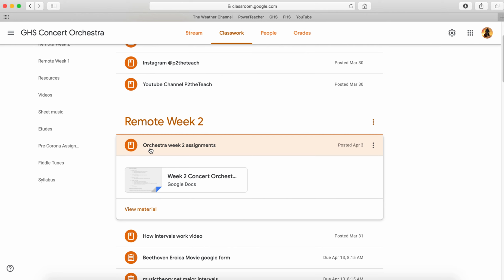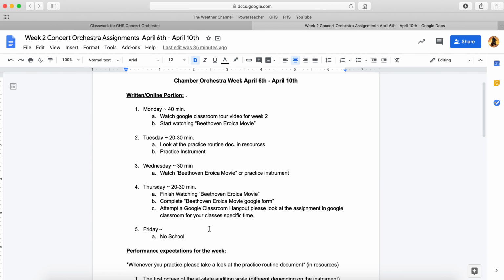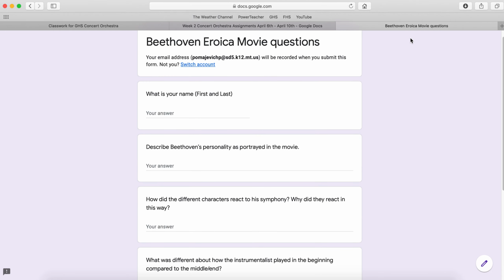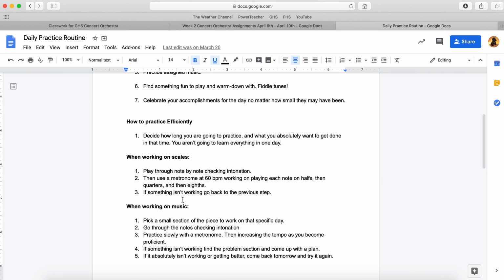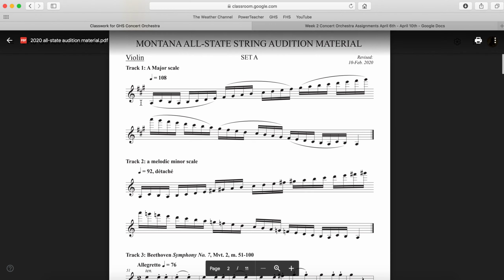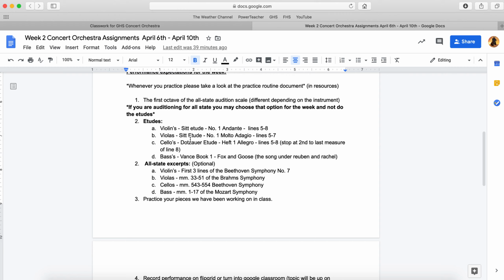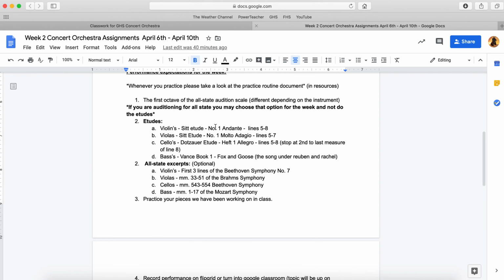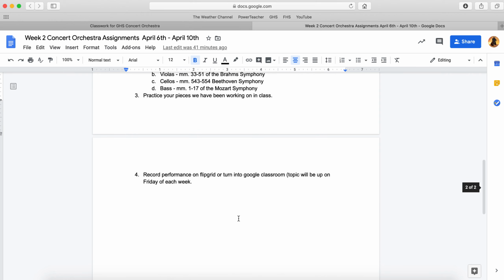Concert Orch. W2 Google Classroom tour